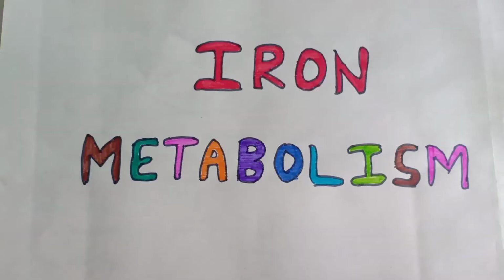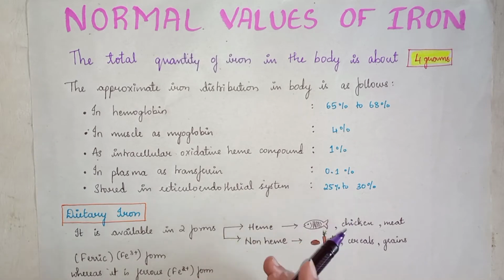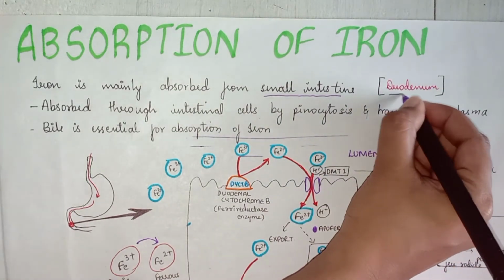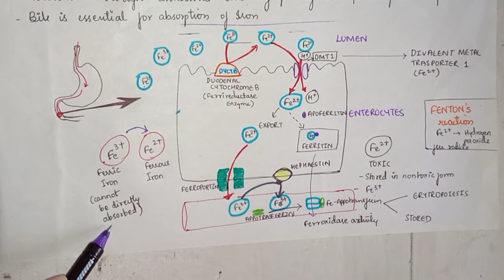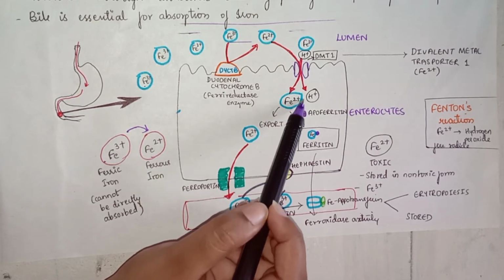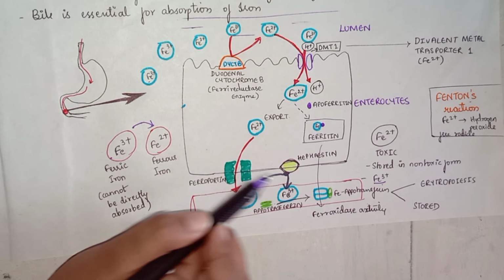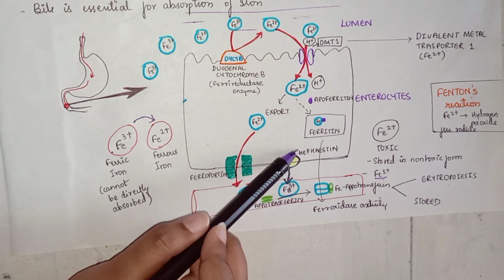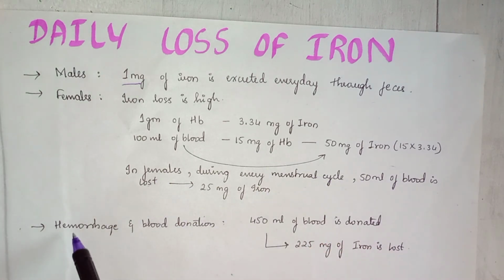Iron Metabolism | Daily intake and loss of iron in human body | Biochemistry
Biochemistry of iron metabolism , daily intake of iron, daily loss of iron, normal values of iron , all are explained in a simple way with a diagram.

hemoglobin :